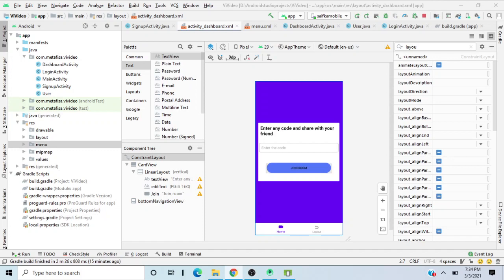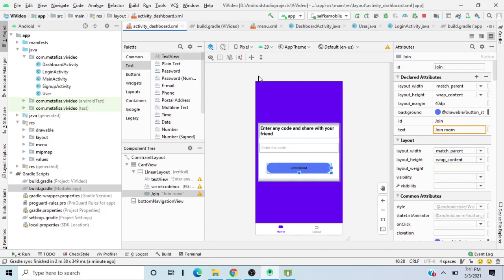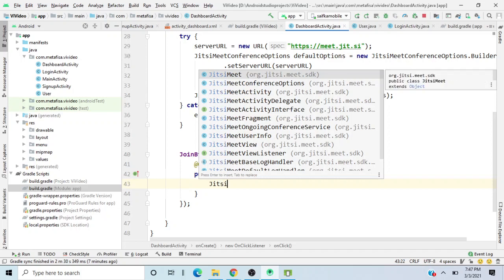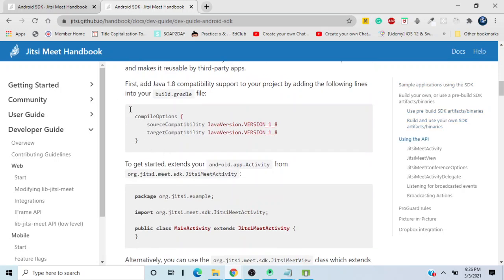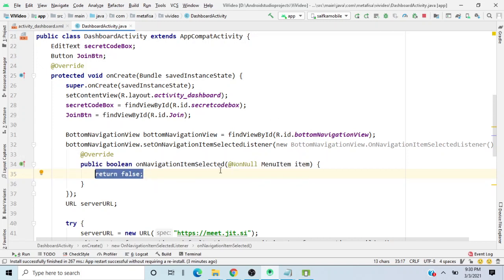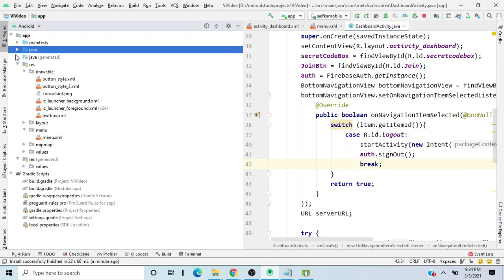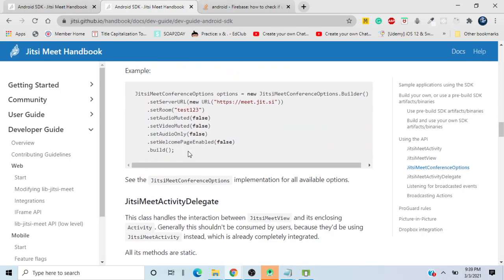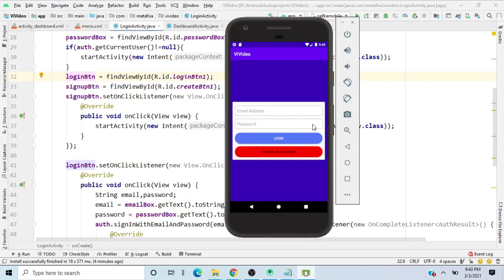Make a Video Call Application using Android studio | Java | Android Studio - Final Part